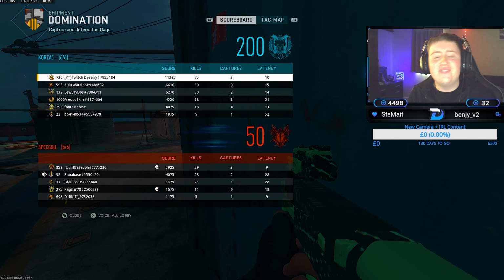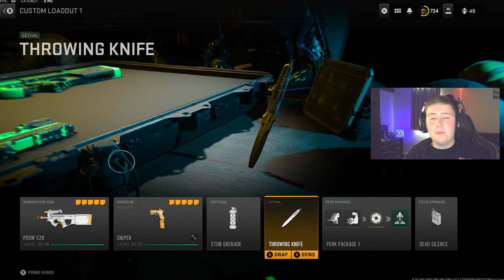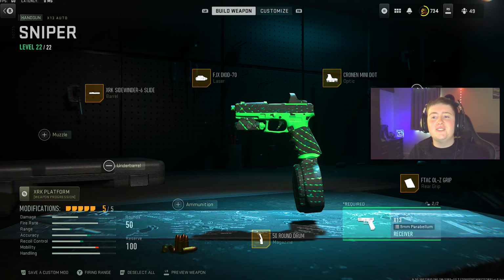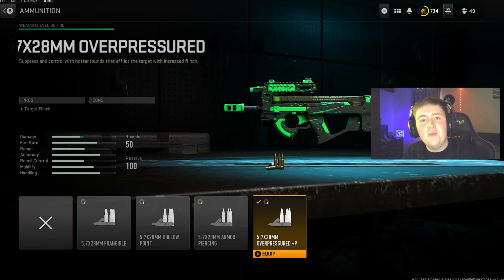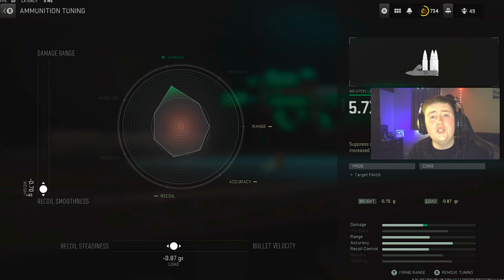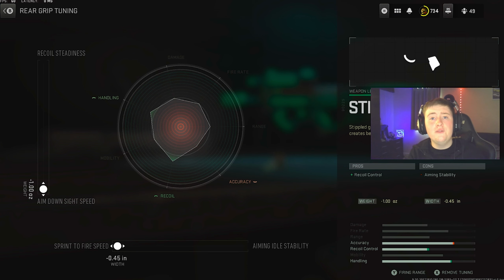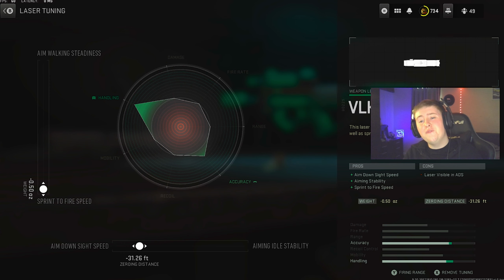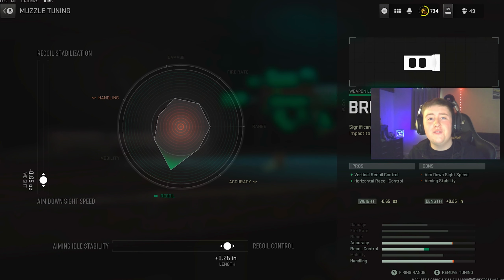The PSDW 528 is BROKEN in MW2! (Modern Warfare 2)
In this video I am showing you the best PDSW 528 class in MW2!

CAN WE HIT 30 LIKES ON TODAY'S VIDEO?

Recent Videos!